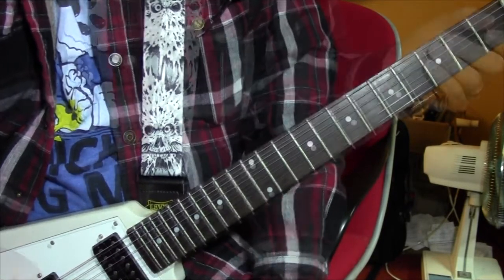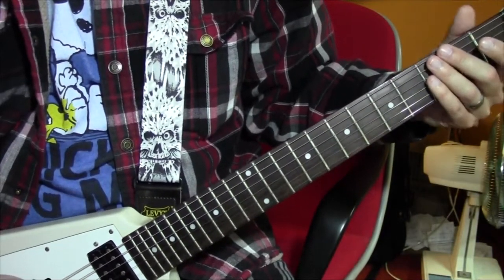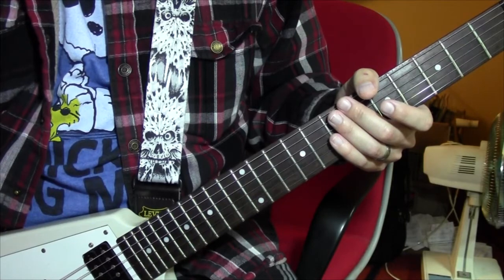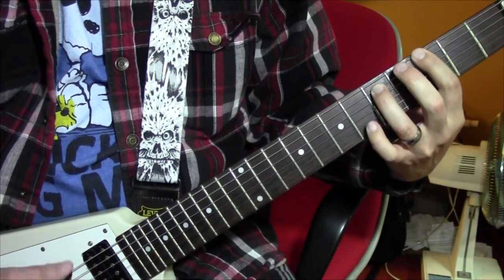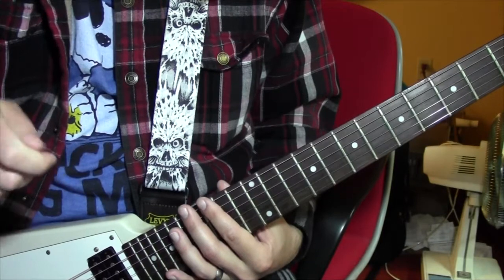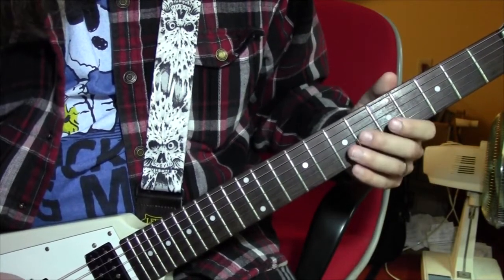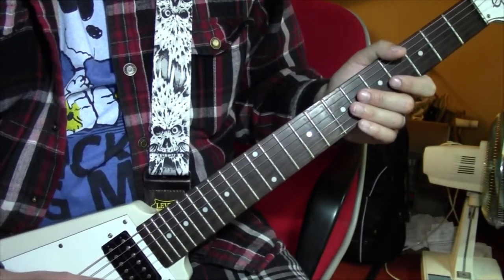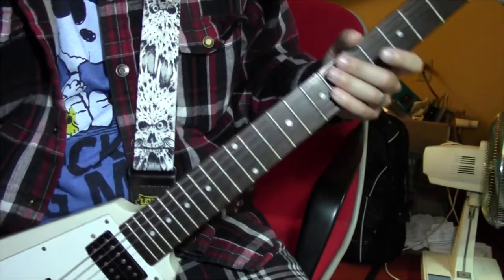Guitar Lesson - Silverchair - Cicada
EADGBE